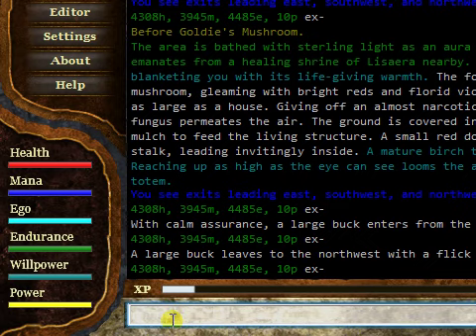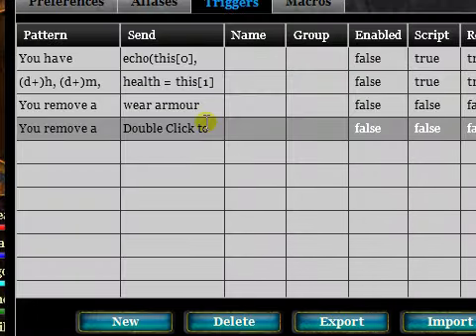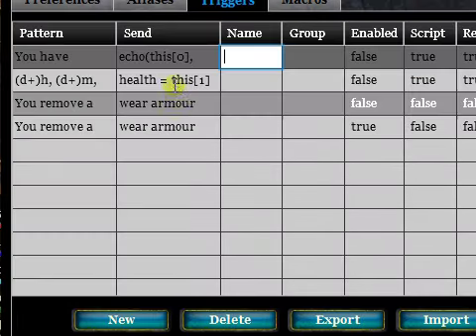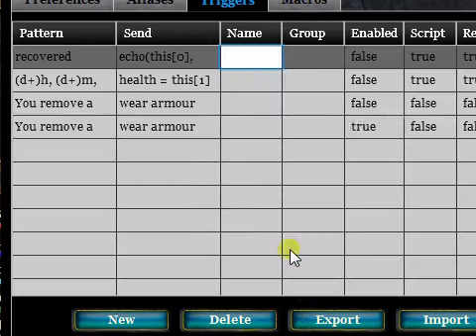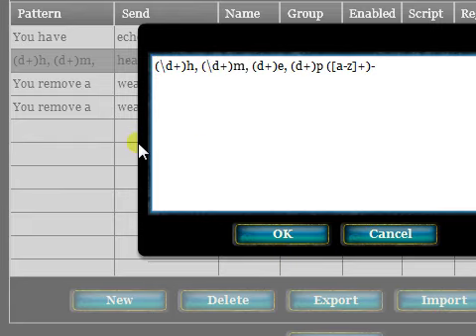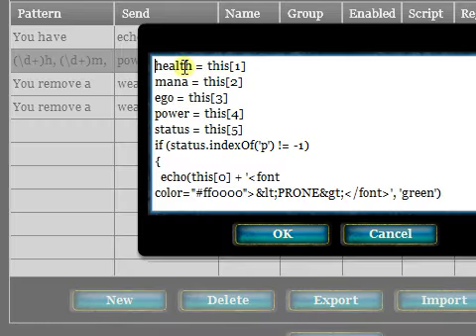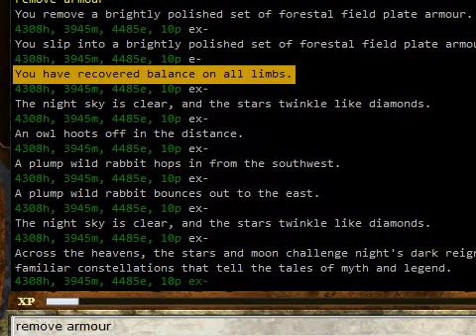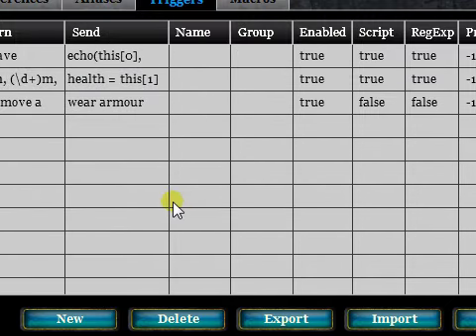Iron Realms Flash Client - Triggers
How to make simple triggers using the Iron Realms Flash client, including basic colour highlighting and custom prompts.